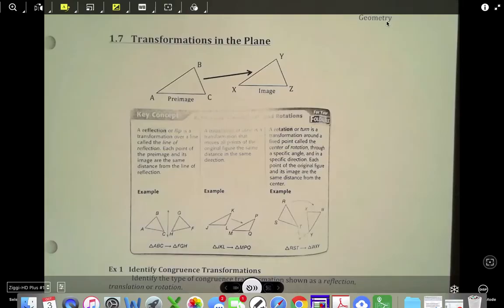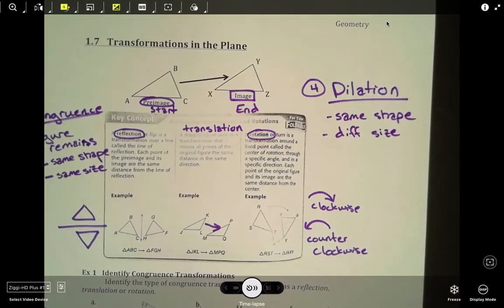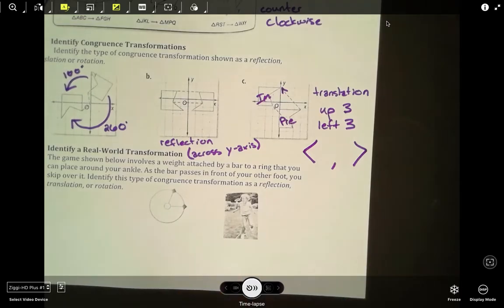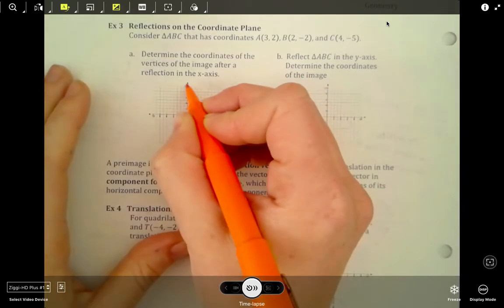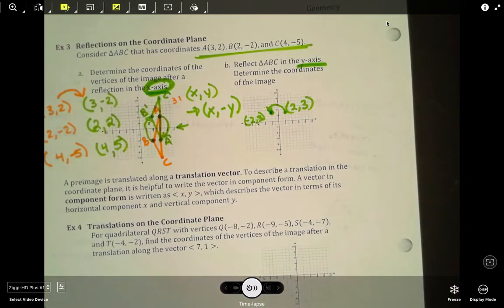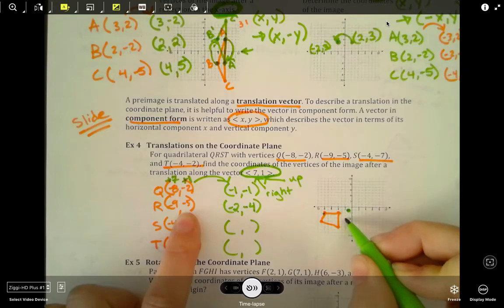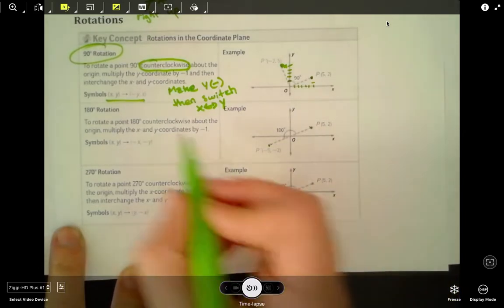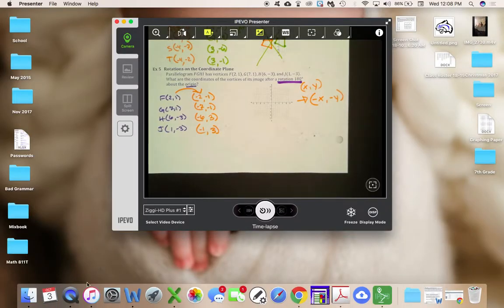Geom 1 7